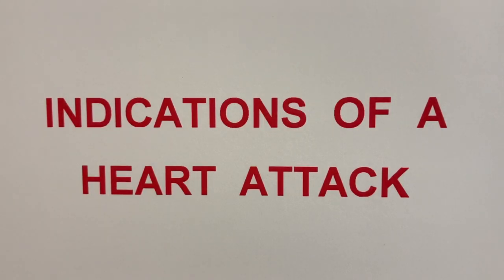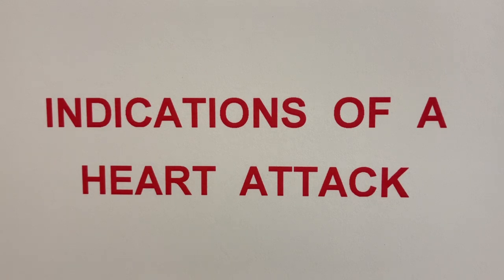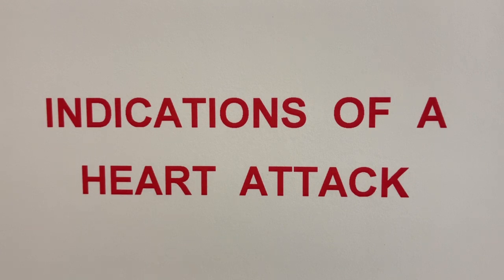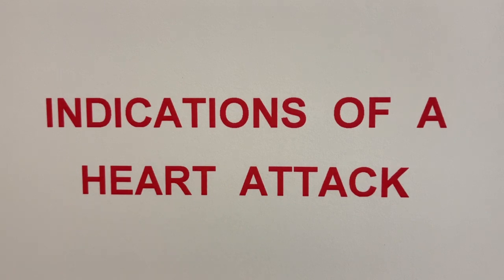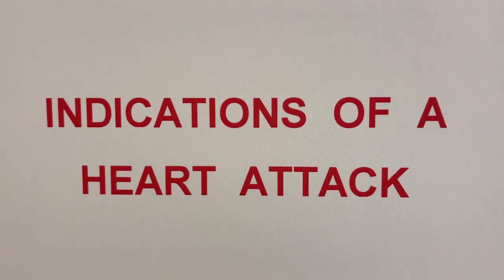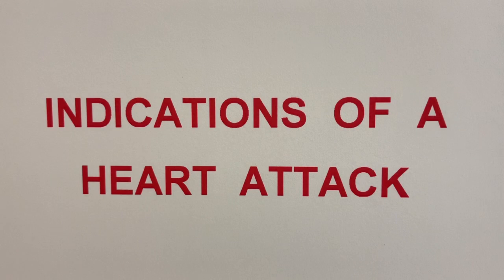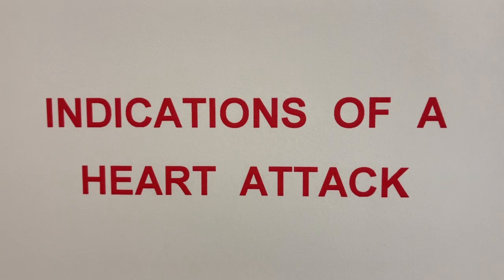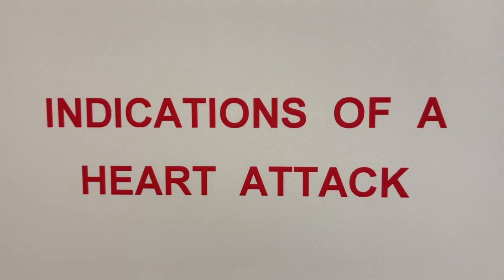Code Red: Decoding Heart Attacks - Recognizing the Signs and Taking Action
A SIMPLE, FUN & FOCUSED LIFE is my daily priority - with an emphasis on managing my:
(1) Health • (2) Time • (3) Money • (4) Habits

I create 5-7 minute voice-only podcasts every day with topics focused on the above categories.

All my podcasts are filled with easy-to-understand information and advice.

I am a retired licensed real estate broker - and retired as the President and Founder of a very successful real estate firm, with a strong background in finance and  corporate management.

During my retirement years, I have appeared on television lifestyle programs - as well as being the Guest Speaker at dozens of seminars at senior centers, libraries, cultural events, etc.

Seminar attendees urged me to create a YouTube channel so that I could share my information with a larger audience.

…and thus was formed my channel, @RaymondRoseMedia.

I’m simply a good citizen, trying to pass along my expertise 🙂

Please tune into my podcasts. I’m sure you’ll be very satisfied.